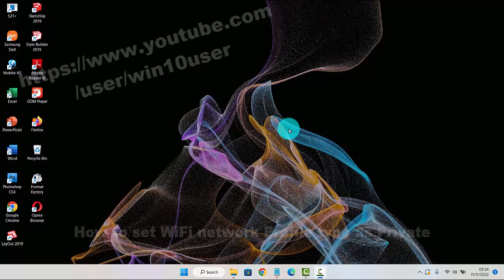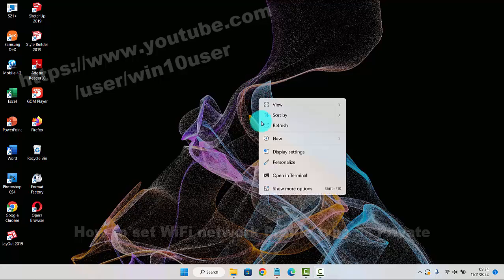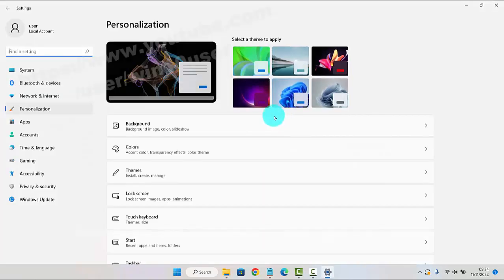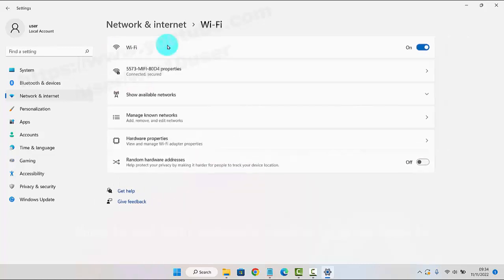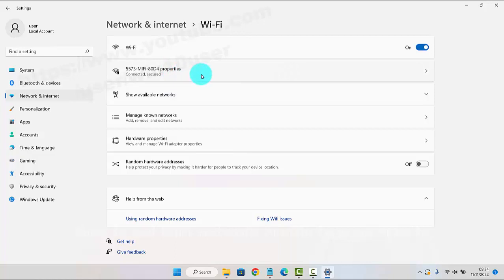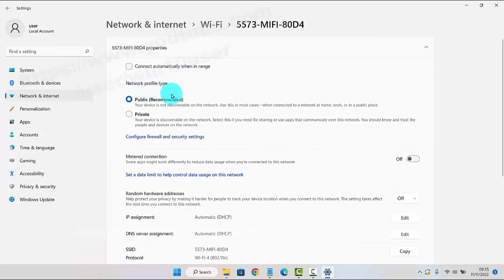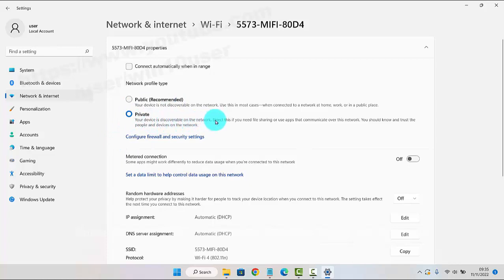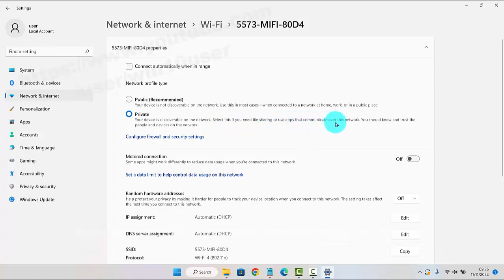Windows 11 Home : How to set WiFi network Profile type as Private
How to set WiFi network Profile type as Private in Windows 11 Home Single Language. This tutorial can also use in Windows 11 Pro. In this video I use Acer Aspire Vero AV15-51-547X 11th Gen Intel Core i5-1155G7  2.50 GHz. Green PC | Eco-friendly Laptop